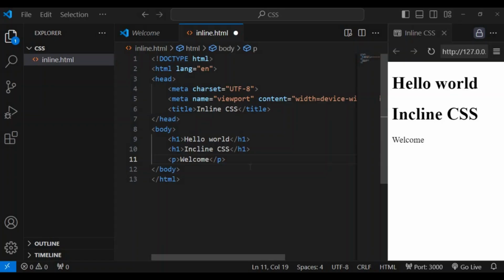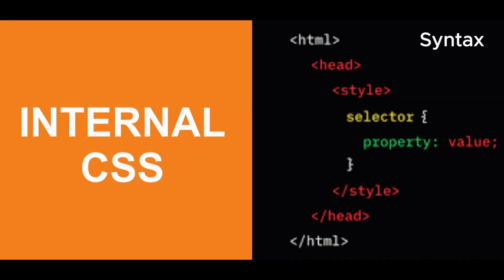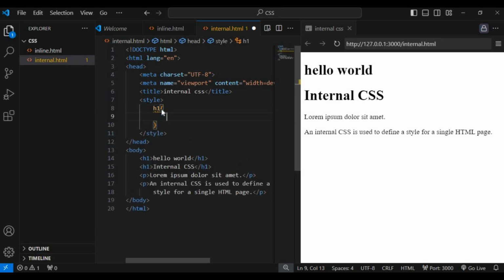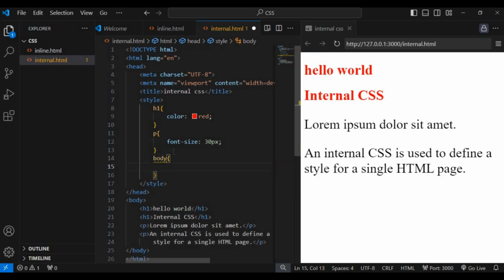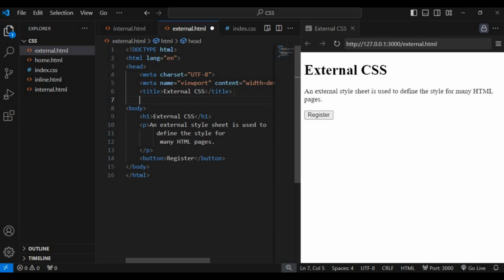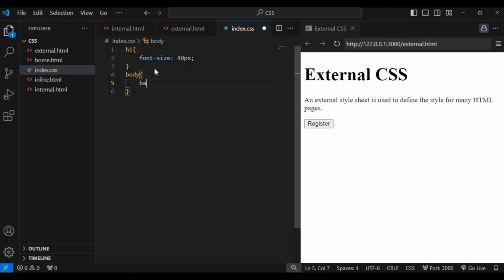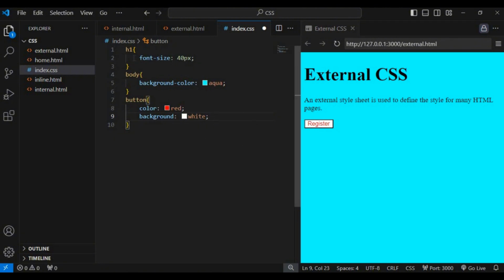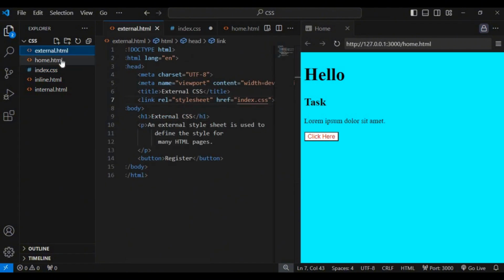INLINE, INTERNAL AND EXTERNAL CSS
A practical examples of the three types of CSS